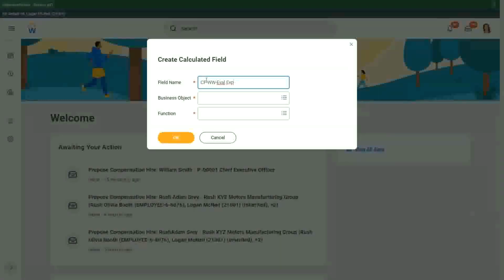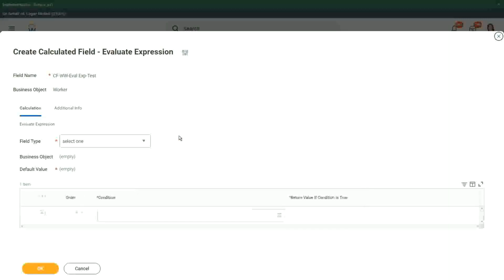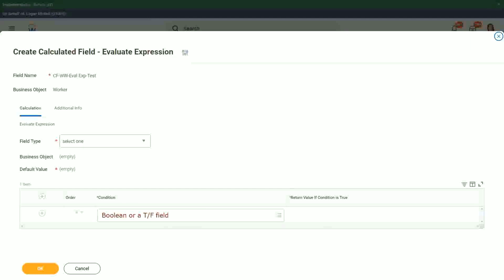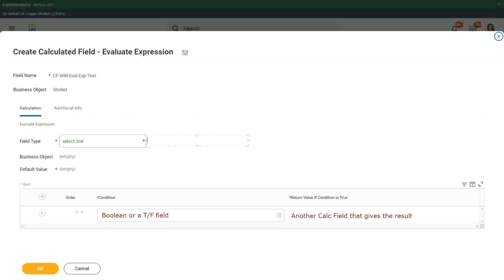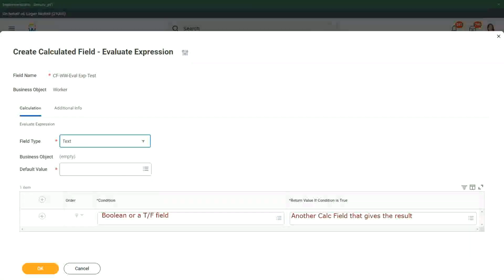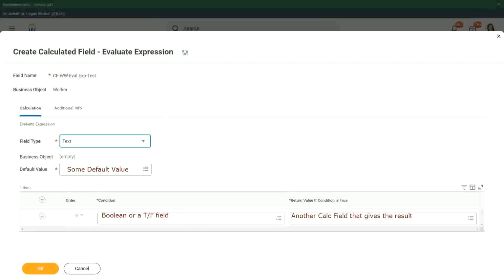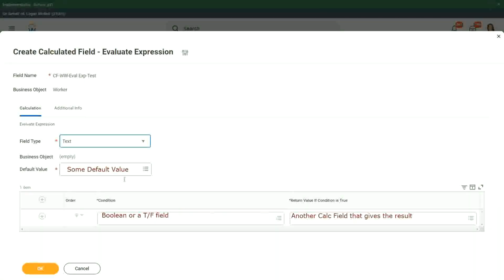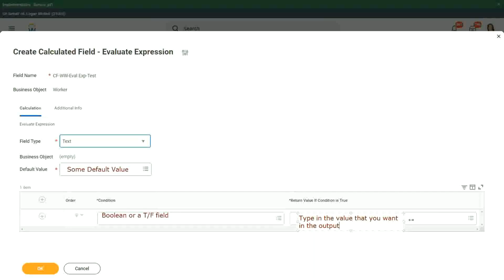Expression Fields Evaluate Expression In Workday HCM